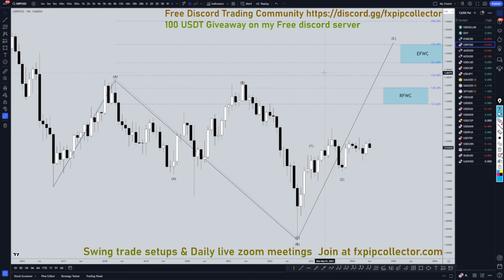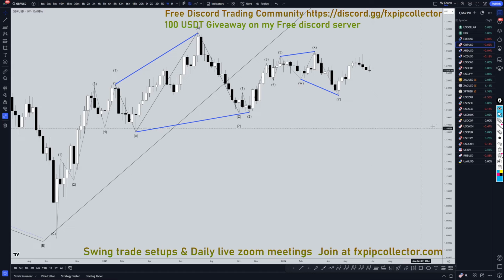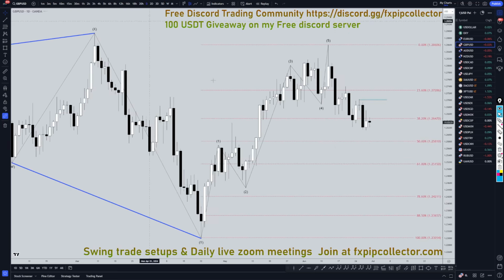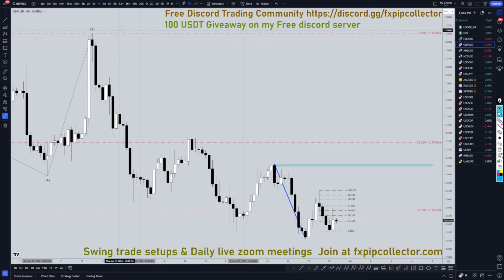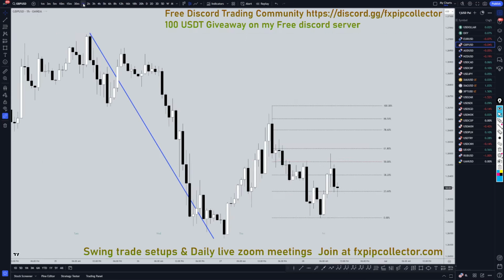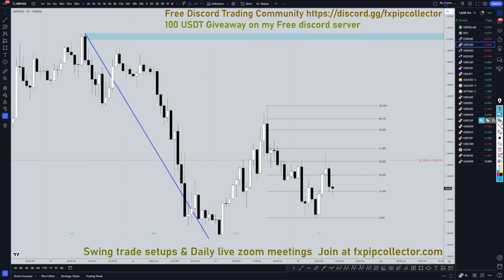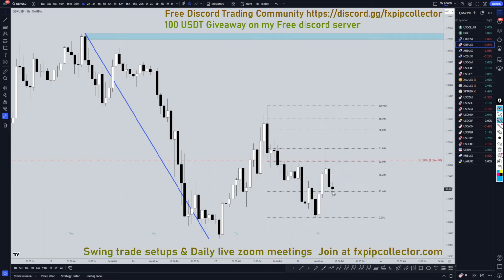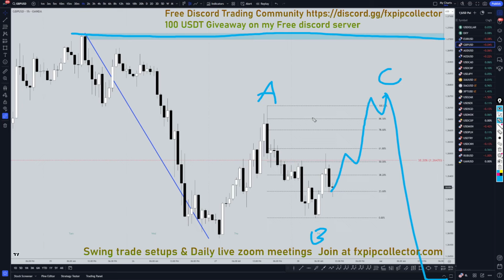Latest GBPUSD Forecast and Technical Analysis for June 28, 2024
This video is about GBP/USD Trading Strategy: Latest Forecast and Analysis for June 28, 2024.